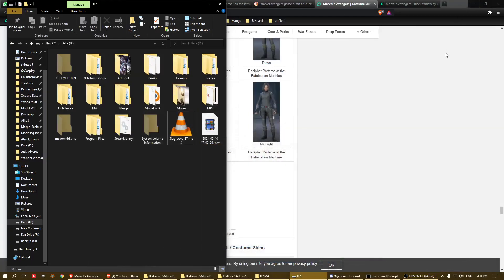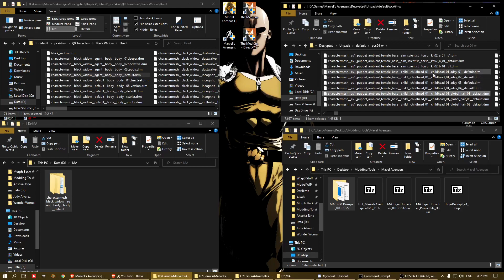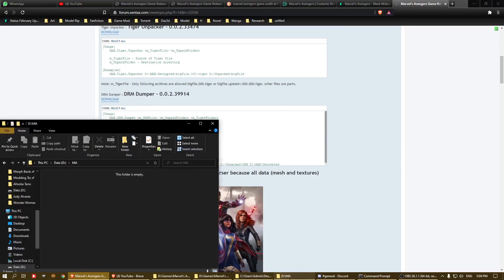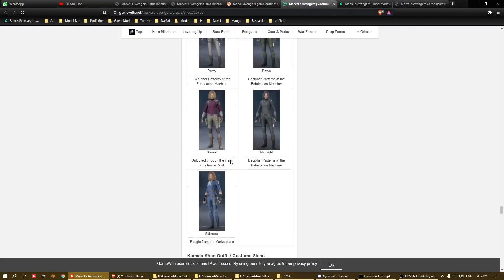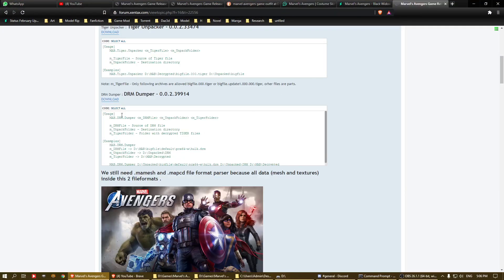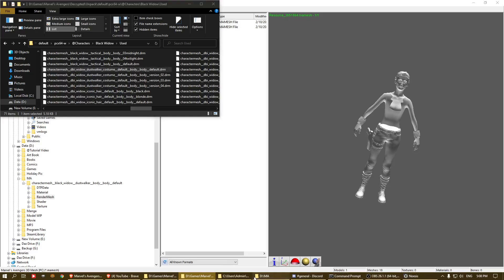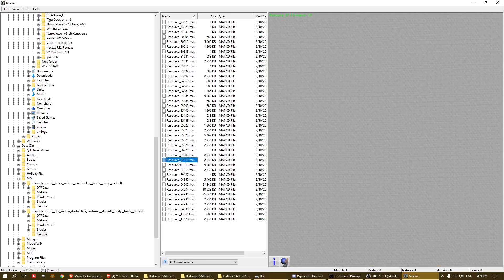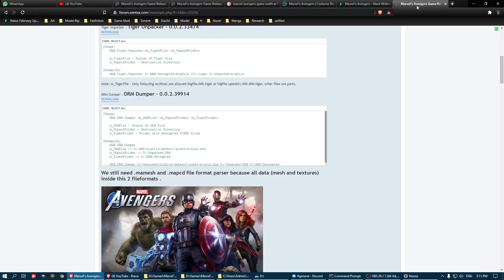Tutorial on extracting Marvel's Avenger model.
Short tutorial on how to extract models and textures from the Marvel's Avenger game.